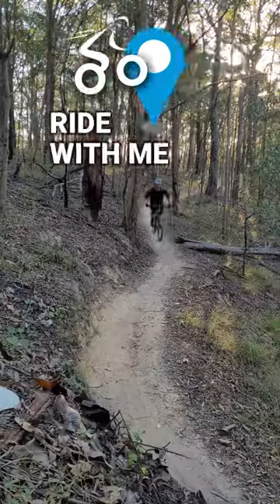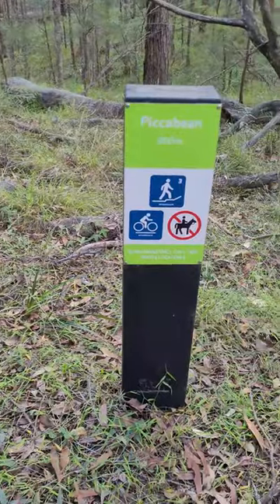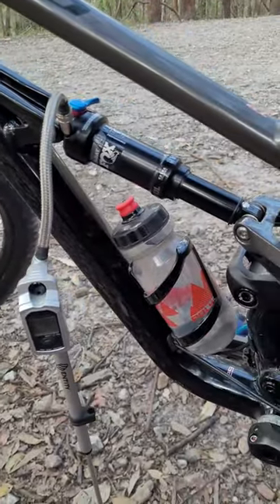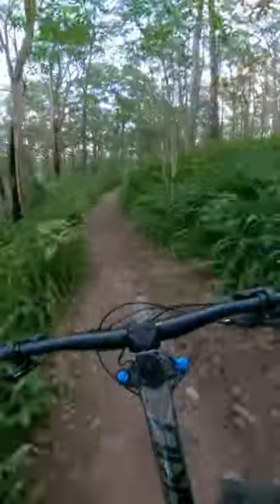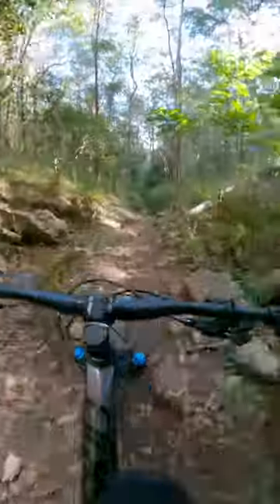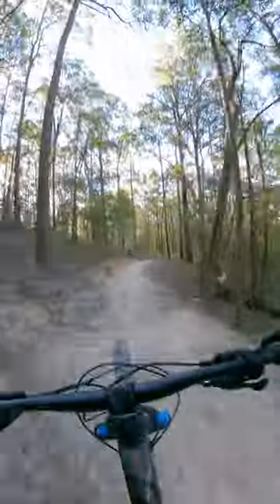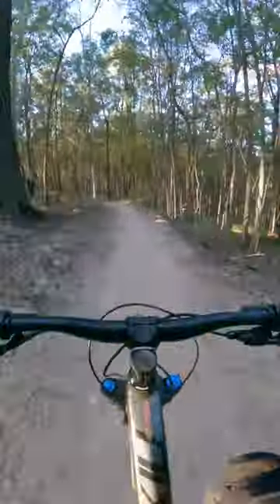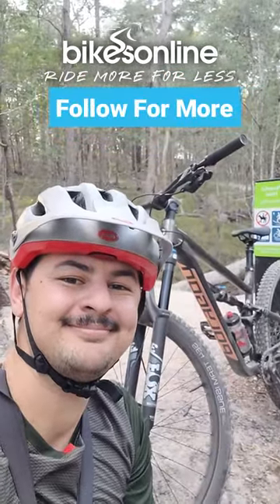First Ride On The Polygon Siskiu T8 | Ride Vlog Mt Cotton MTB